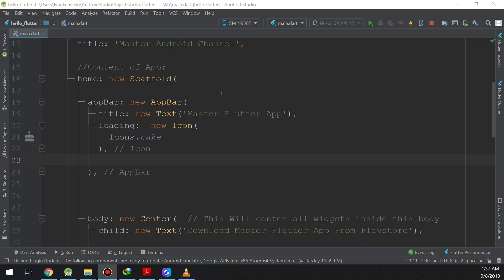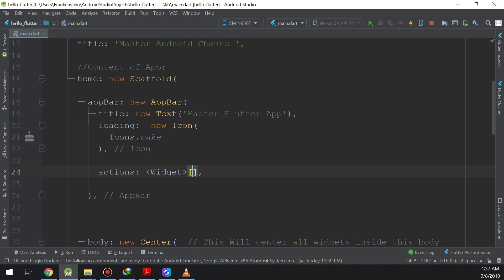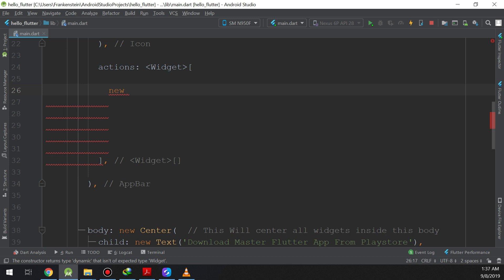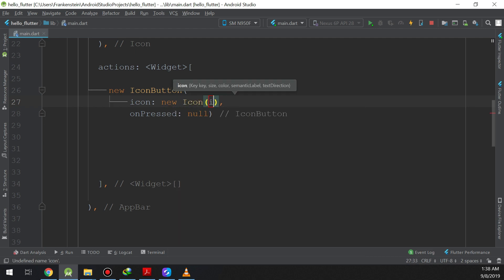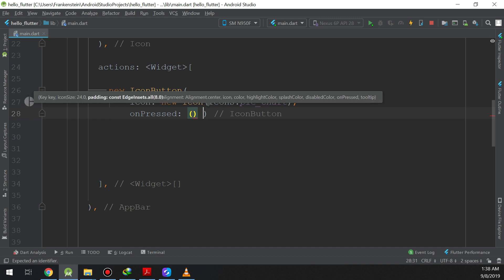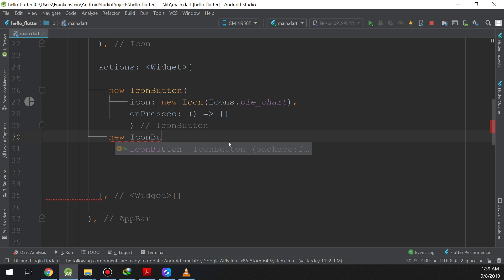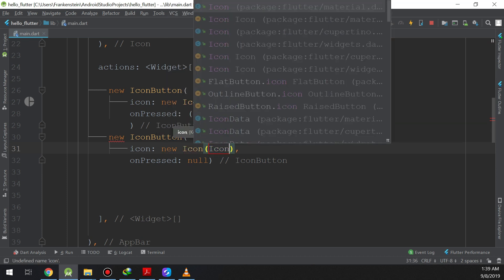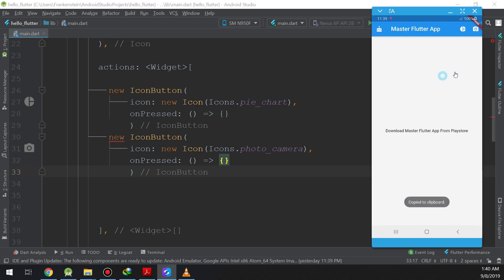How to Download & Install Android Studio 2019 Offline with Multiple SDK ✔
This video will show you how to download and install android studio 3.5 with multiple sdk offline. This tutorial will show you how to download latest android_studio & install it with full sdk offline.

⭐️ SDK (Android Q + O + P ) ⭐️

3- If you want Download SDK  ( Android Version: 9)

4- Multiple SDK in One File:
Link will be available soon ---

🔥🔥🔥🔥🔥      Firebase Course      🔥🔥🔥🔥🔥

🔥🔥🔥🔥🔥      Flutter Course      🔥🔥🔥🔥🔥

How to install Android Studio 2019 Offline with Multiple SDK ✔